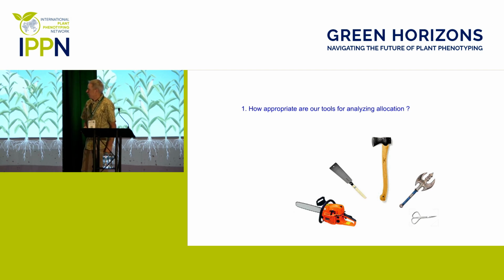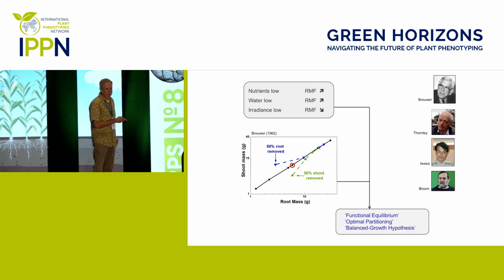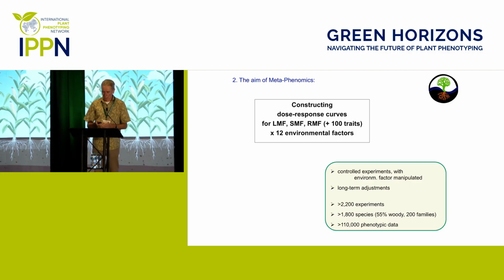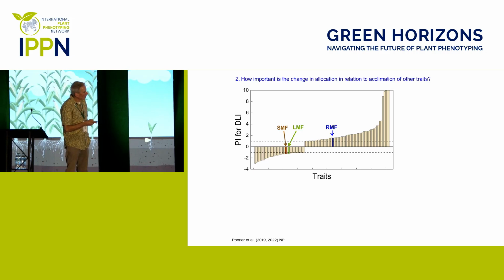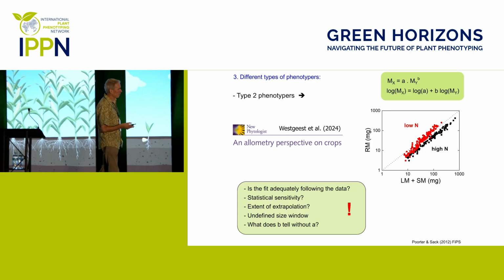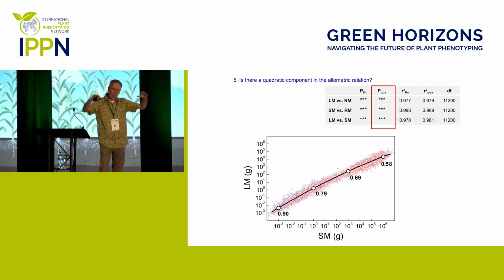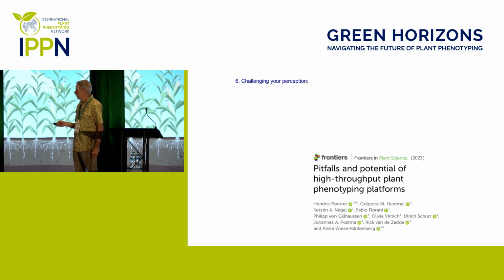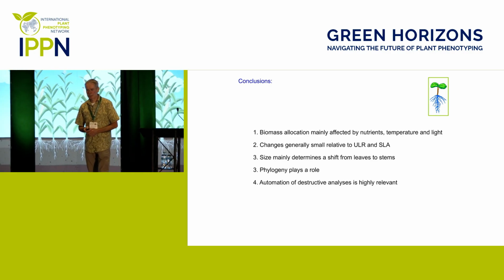IPPS8 Session 3 Keynote: Hendrik Poorter: Environmental patterns in biomass allocation & allometry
Title:
Inherent and environmental patterns in biomass allocation and allometry among higher plants

Abstract:
It is well-known that plants may adjust the distribution of biomass over leaves, stems and roots depending on environmental conditions. It is also clear that size is an important factor as well. However, good quantitative insights are lacking. In this talk I analyse biomass allocation patterns to roots, stems and leaves of herbs and woody species. A database was compiled with ~11.000 records of root, stem and leaf biomass for ~1200 species. First, I’ll derive general dose-response curves that describe the relationship between biomass allocation and the 12 most important a-biotic environmental factors and compare them with the changes in leaf, stem and root morphology. Second, I'll focus on allometric relationships between the various organs and test to what extent they comply with models like that for Metabolic Scaling Theory, where the slope of the log-log relationship between leaf and root biomass is expected to have a value of ¾.  Third, I analyse how root, stem and leaf mass fractions change as a function of total plant size. This offers a great opportunity to test to what extent there are systematic differences in allocation patterns related to phylogeny (e.g. Gymnosperms vs. Angiosperms, grasses vs. herbaceous dicots) and functional group (e.g. deciduous vs. evergreens). In the last part of my talk, I will reflect on the usefulness of the traits that we routinely measure in high-throughput phenotyping facilities. Poorter et al. (2012) Biomass allocation to leaves, stems and roots: meta‐analyses of interspecific variation and environmental control. New Phytol. 193: 30-50. Poorter & Sack (2012) Pitfalls and possibilities in the analysis of biomass allocation patterns in plants. Front. Plant Sci. 3: 259. Poorter et al. (2015) How does biomass distribution change with size and differ among species? New Phytol. 208: 736-749. Poorter et al. (2023) Pitfalls and potential of high-throughput plant phenotyping platforms. Front. Plant Sci. 14: 1233794.

Speaker Info:
Dr. Hendrik Poorter (Wageningen University, The Netherlands) is an ecophysiologist currently employed at the Horticultural Department of Wageningen University. His work focuses on: 1. How (specific groups of) plants acclimate to 12 important a-biotic factors. This involves establishing generalized dose-response curves through meta-analysis of a substantial number of experiments, covering ca. 100 plant traits. 2. How to set up experiments under controlled conditions, how to grow plants under these conditions, and how to apply a-biotic stress to plants in ways that yield meaningful insights about what plants experience outside in the field. 3. How do allocation, organ morphology and plant physiology co-determine variation in growth rate among and within plant species.